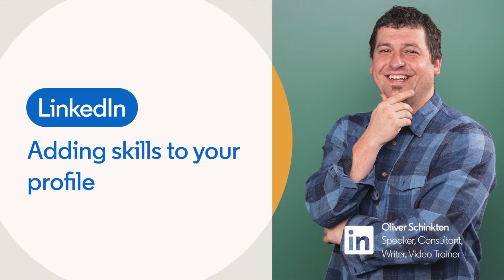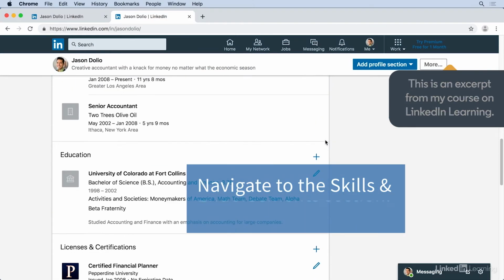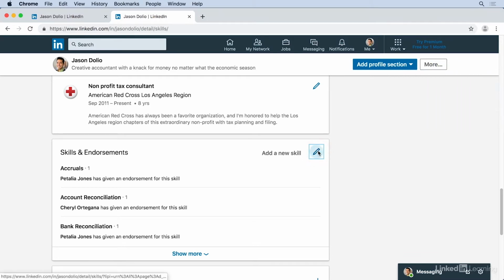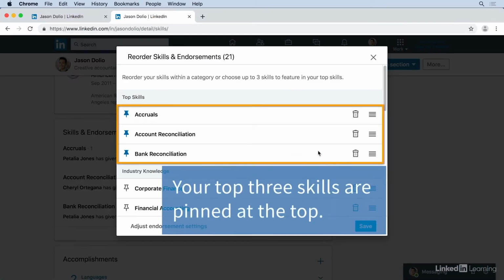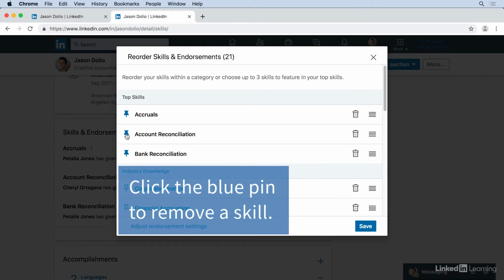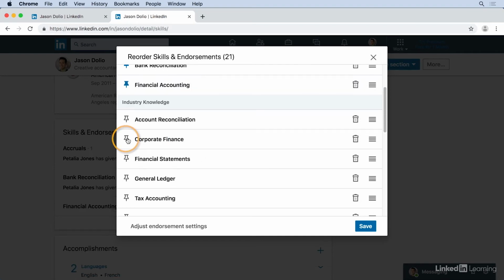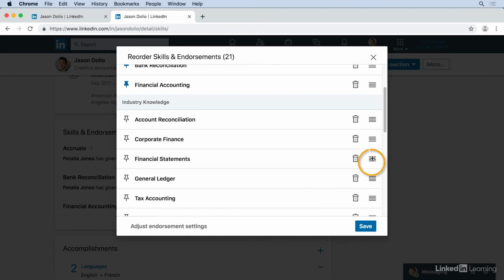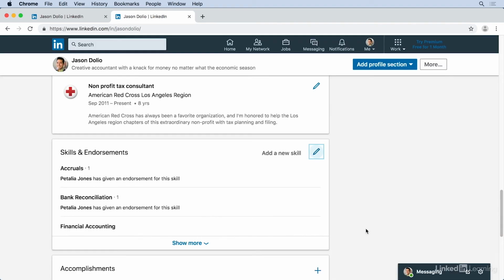LinkedIn Tutorial - Adding skills to your profile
Learn how to add and pin your top three skills to your LinkedIn profile. Explore more LinkedIn courses and advance your skills on LinkedIn Learning:

This is an excerpt from "Linkedin Quick Tips," a course on LinkedIn Learning taught by Oliver Schinkten. Oliver is a national speaker, consultant, writer, and video trainer.